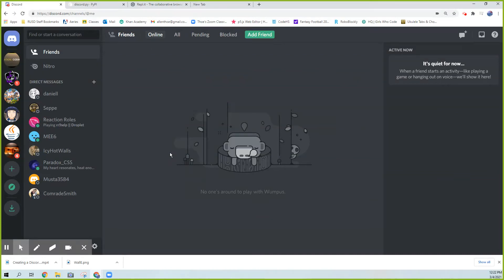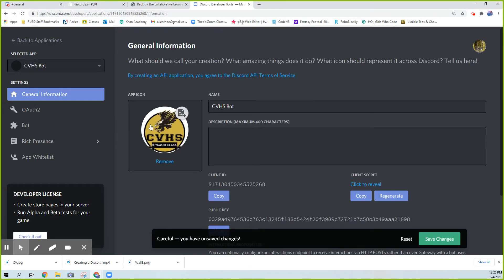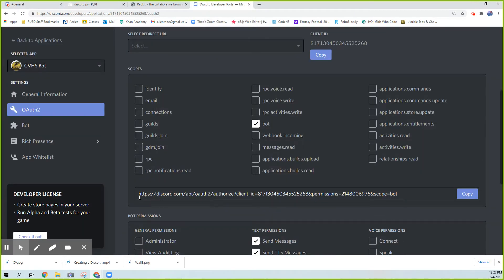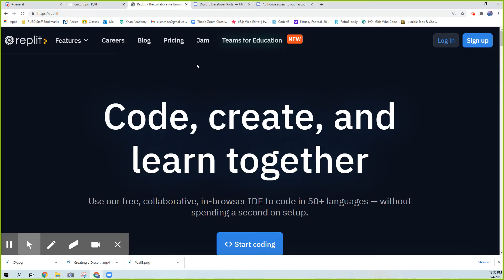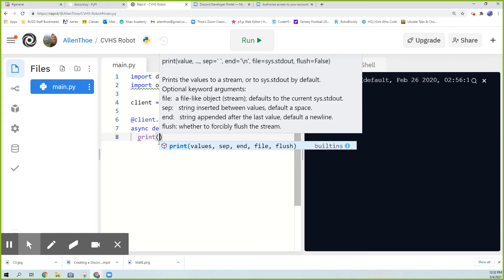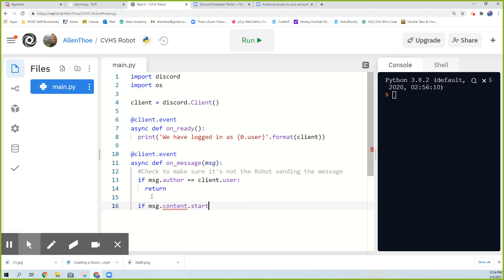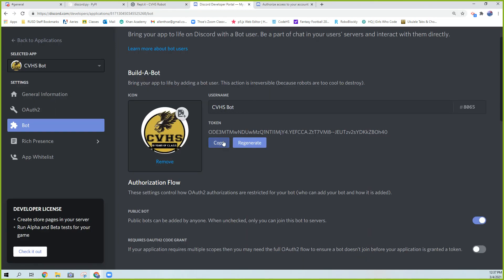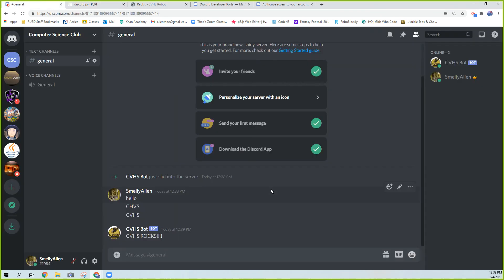Creating Discord Bot